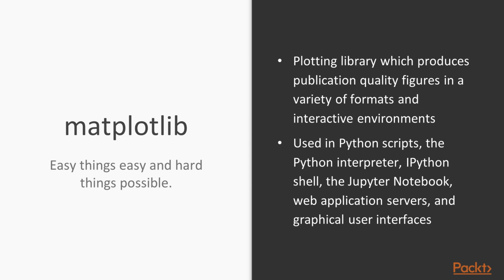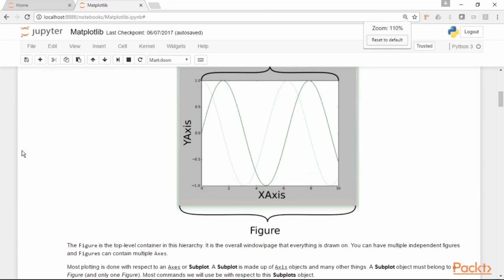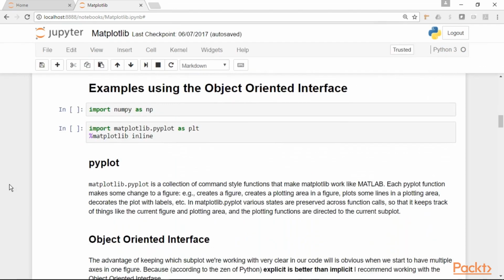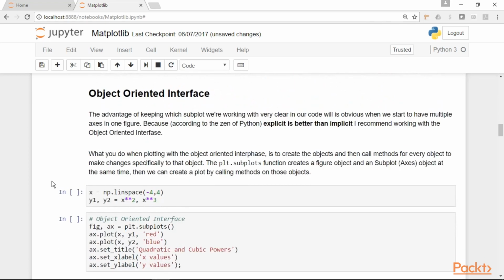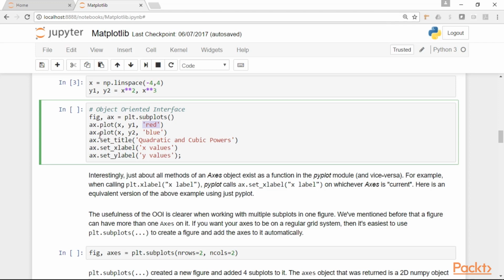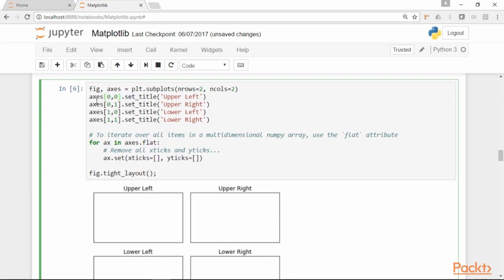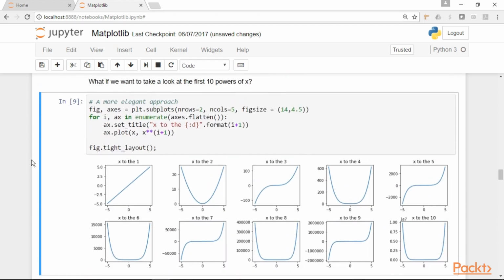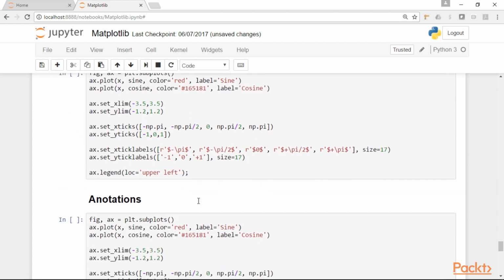Making Predictions with Data and Python : Plotting with Matplotlib | packtpub.com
Explain to the viewer what is matplotlib and what are the main concepts used when working with this library.
• Explain what is the matplotlib library and its use
• Explain the main terms used when working with matplotlib
• Provide simple examples of visualizations produced with matplotlib